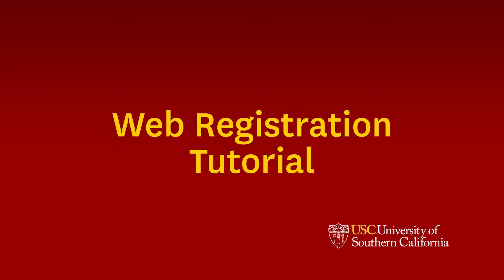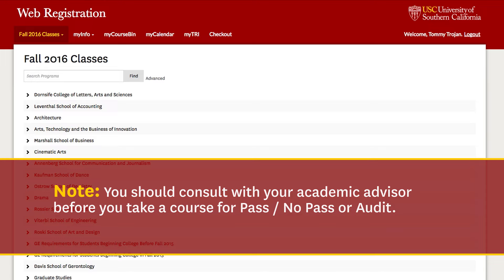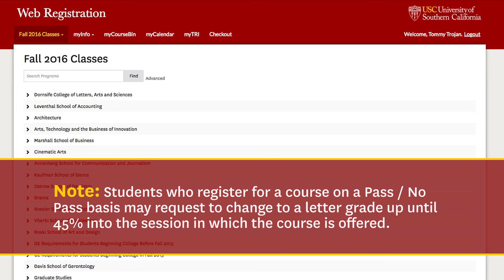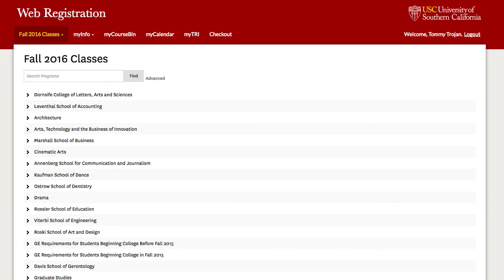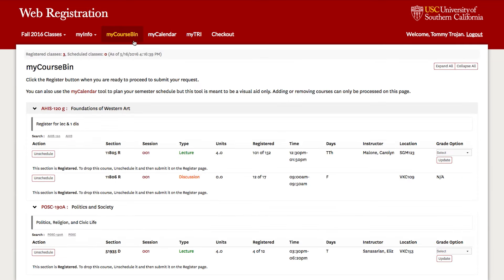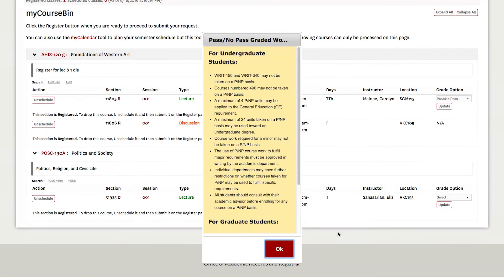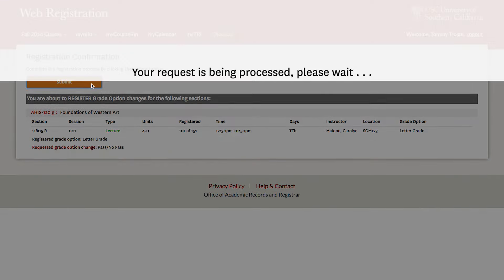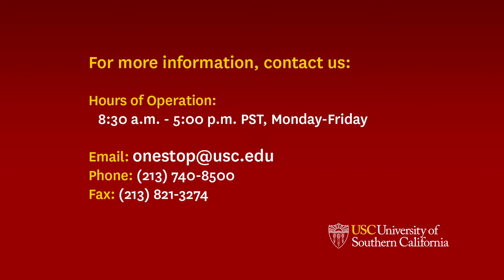USC Web Registration- Change Grade Option Tutorial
How to Change a Course to Pass / No Pass or Audit Grade Option.